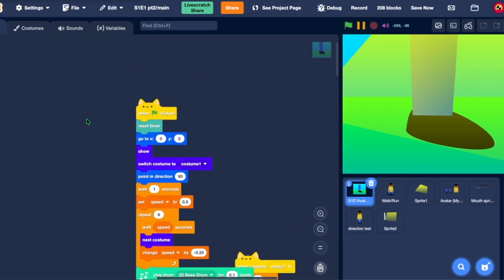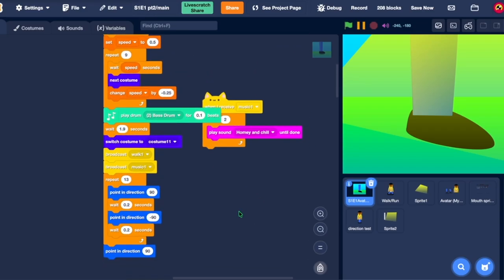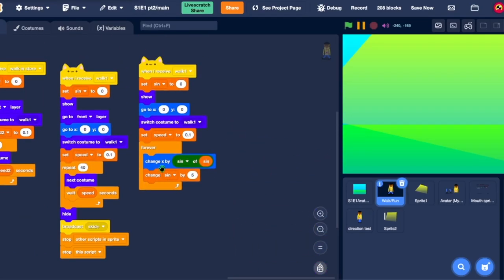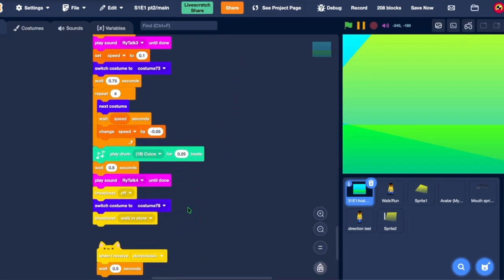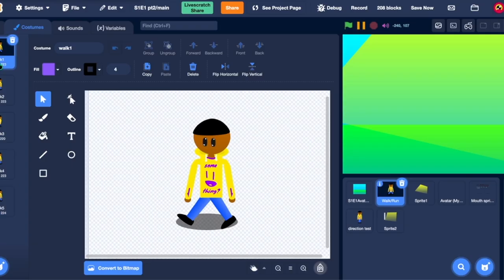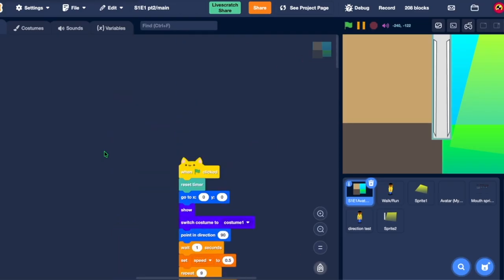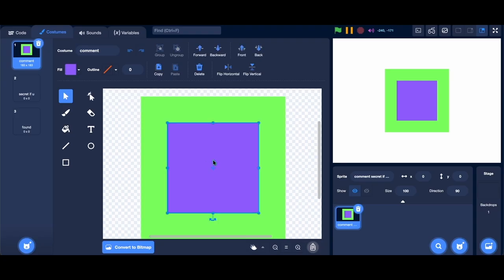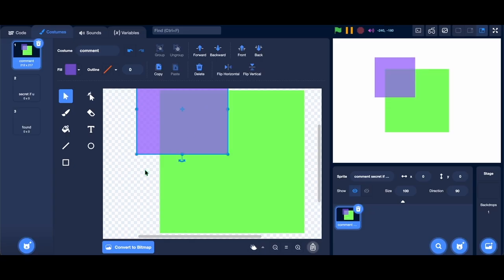FILLERZ #2 : How it's made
This video isn't really a deep dive, but I'll show how I make my animations.